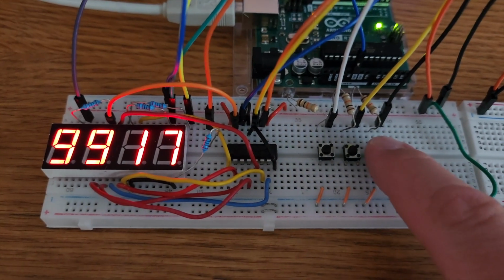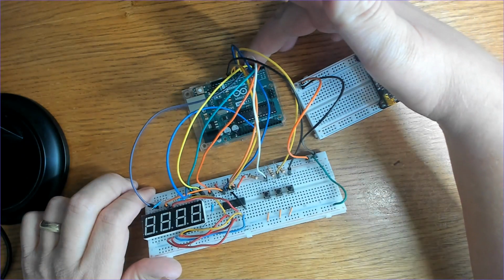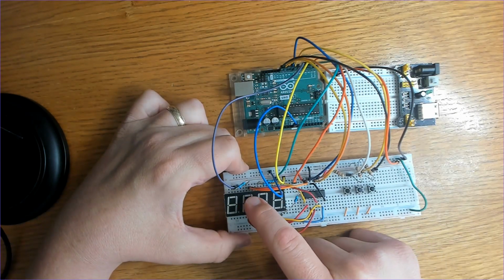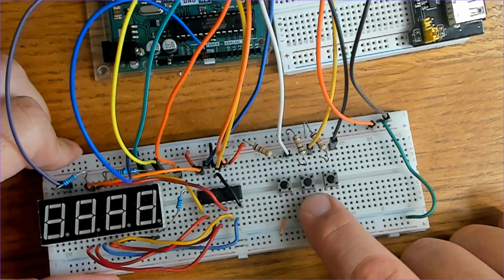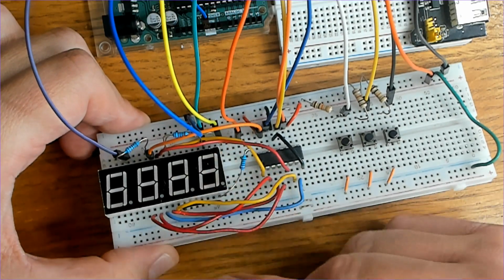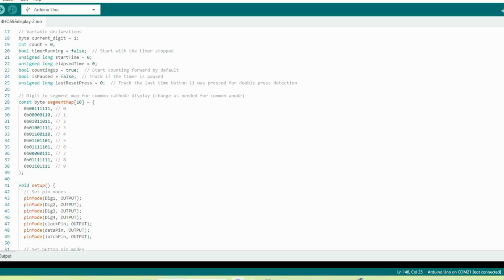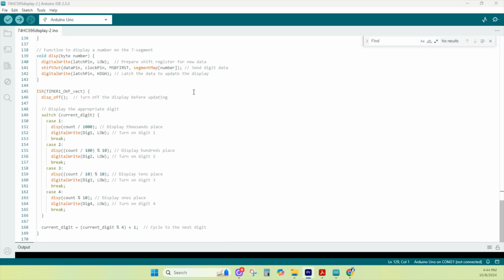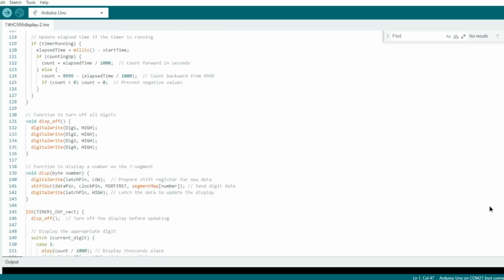How to Build a Digital Timer with Arduino and 7-Segment Display – Beginner-Friendly Guide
In this Arduino tutorial, you'll learn how to build a digital timer using an Arduino and a 7-segment display. This step-by-step Arduino digital timer project is perfect for beginners, providing a beginner-friendly guide to setting up an Arduino timer with easy-to-follow coding and wiring instructions. We’ll walk through the process of connecting a 74HC595 shift register and demonstrate how to use multiplexing to control the 7-segment display. Whether you're looking to expand your knowledge of Arduino circuits or simply want to complete a fun DIY digital timer project, this tutorial has everything you need.

search arduinotimer on Facebook and get the code from the comment section!

Learn how to display numbers, control Arduino electronics, and master Arduino coding while creating your very own DIY digital timer. Ideal for beginners and those interested in electronics projects.